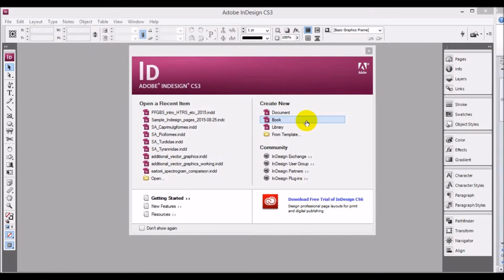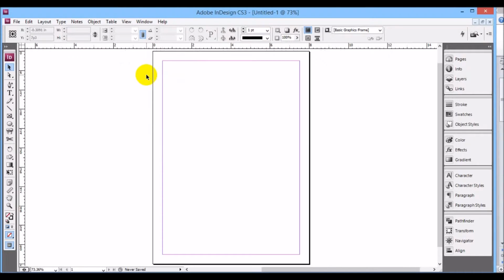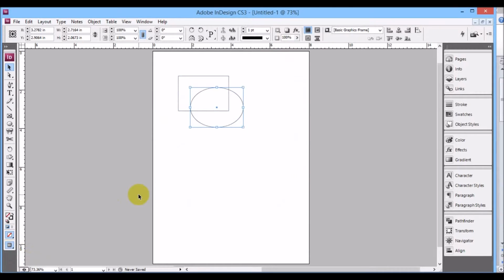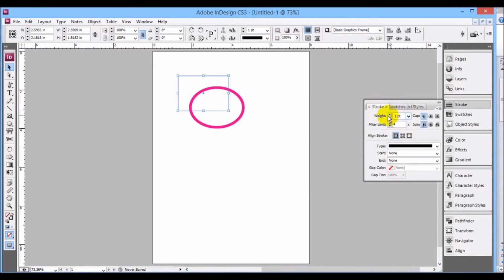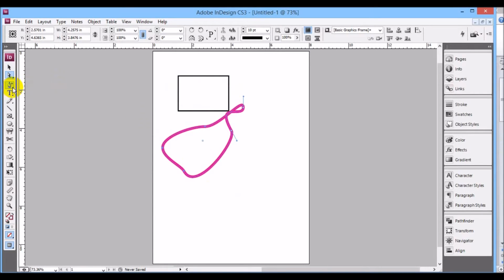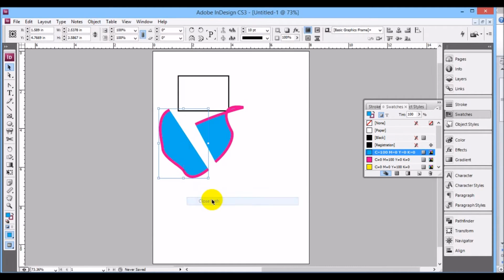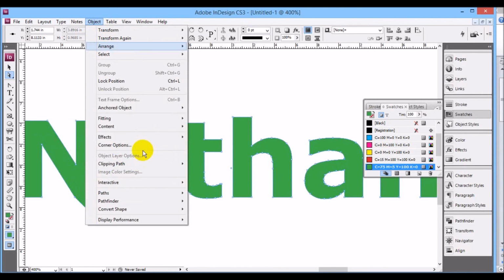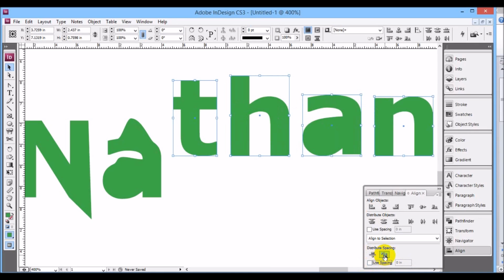Introduction to drawing tools in InDesign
Basic tutorial on how to create vector graphics in InDesign CS3.